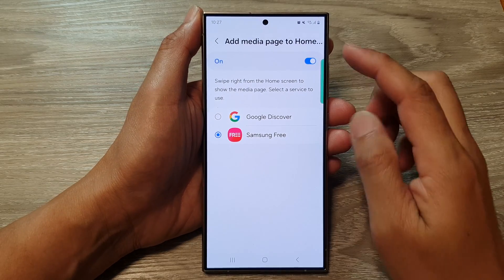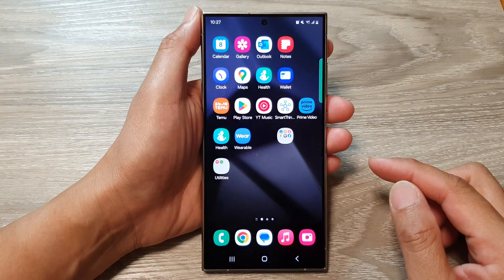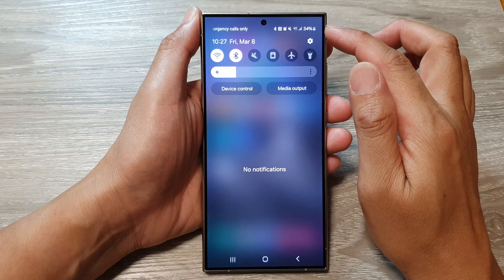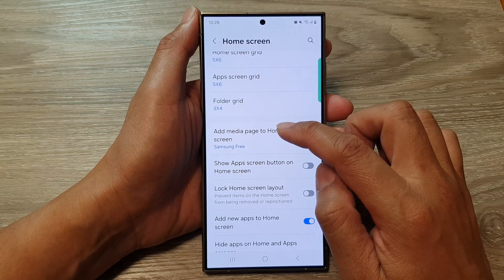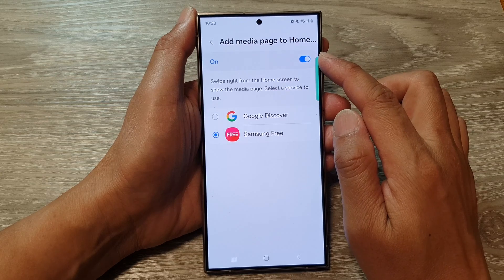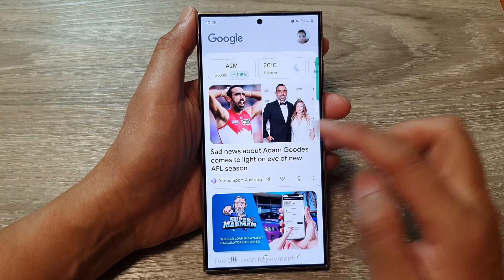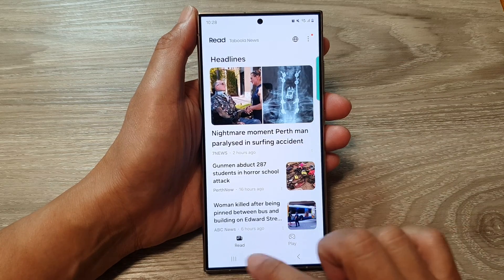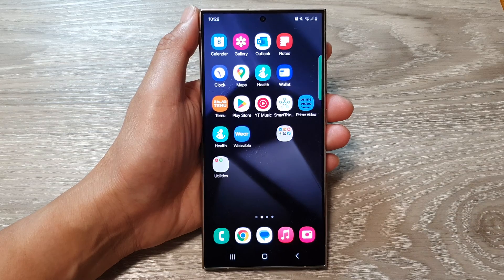Galaxy S24/S24+/Ultra: How to Set the Home Screen Media Page to Google Discover/Samsung Free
Learn how you can set the Home Screen Media Page to Google Discover or Samsung Free on the Samsung Galaxy S24/S24+/Ultra.

Tired of the same old news feed? This video unlocks the power of choice on your Galaxy S24 (and most recent Samsung phones)! Learn how to switch between Google Discover and Samsung Free on your home screen, giving you the personalized content you crave.  No more getting stuck with just one option! Whether you prefer Google's curated feed or Samsung's unique features, we'll show you how to easily make the switch in seconds on your Galaxy S24, S24+, and Ultra running Android 14. No rooting or complicated settings required!

What you'll conquer:

- Finding the hidden setting to choose your home screen media page.
- Understanding the differences between Google Discover and Samsung Free.
- Switching between the options with just a few taps.